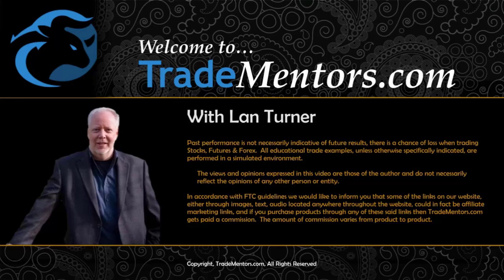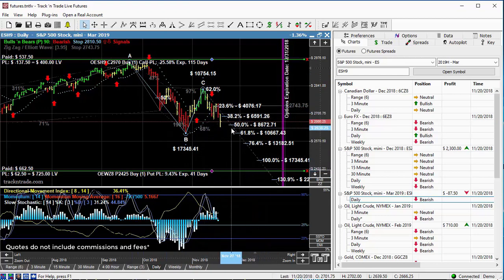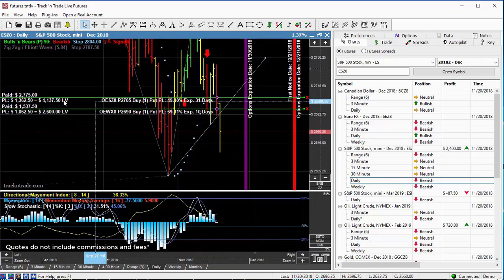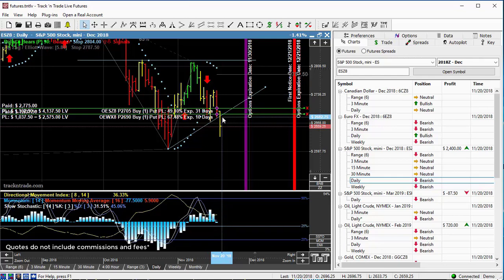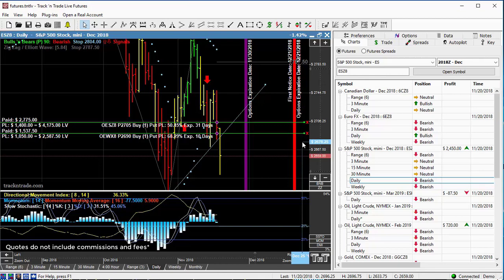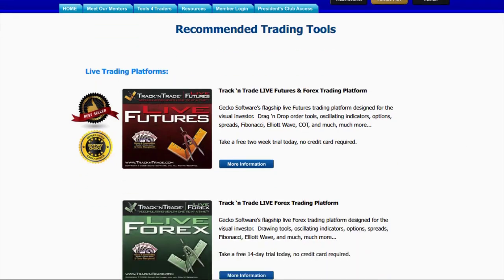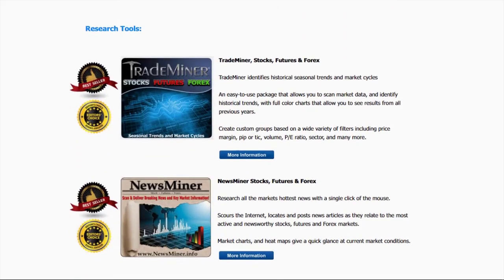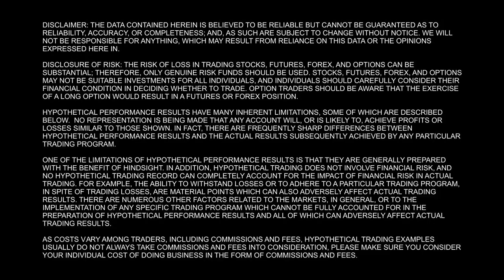How to Protect Your 401K From a Falling Stock Market!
Hedging the Stock Market to Protect our 401K and IRA

Our day trading courses have been tried and proven to mold absolute beginners into traders regardless if the stock market is up or down!

With over 10 years of experience, The Day Trading Academy was created to provide top notch education for day traders in all fields.

There are many aspiring traders who believe that they can quit their day jobs and start day trading stocks to replace their monthly income. (Don't quit your day job!)

Swing Trading: In order to become a consistent day trader you need to make sure you are finding the best day trading stocks for that day.

Day Trading Stocks: Learn how to day trade online from an experienced trader,using low risk, high reward intraday strategies.

Day trading is considered one of the more challenging trading styles to master, so use these 3 proven day trading strategies to improve your confidence.

Today I'm going to show you one of the best day trading strategies for beginners as well as experienced day traders.

Intra-day trading is a set of Forex day trading strategies that demand opening and closing trades on the same day.